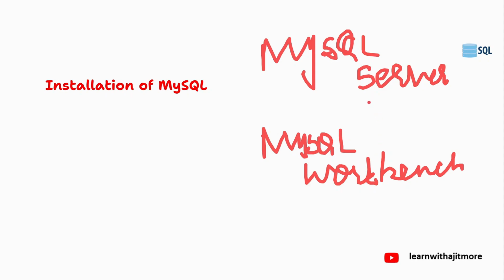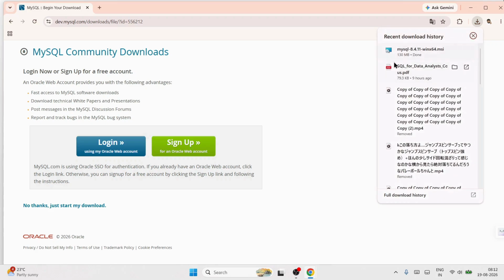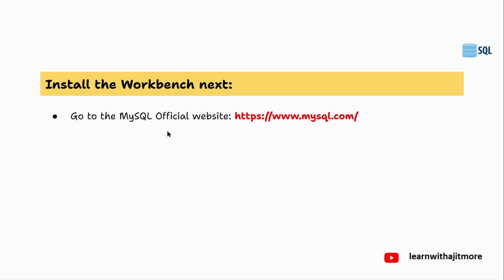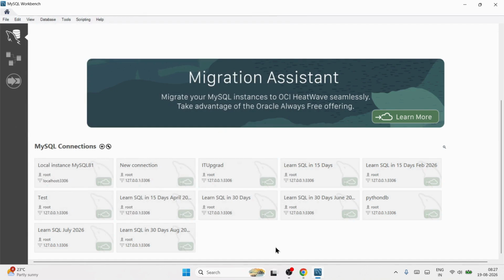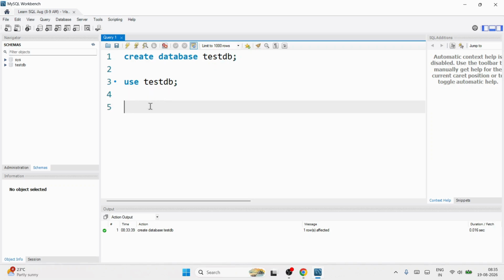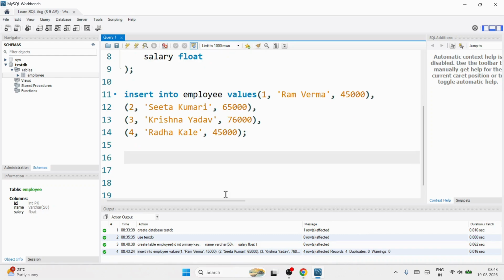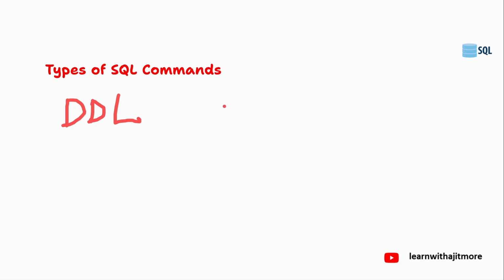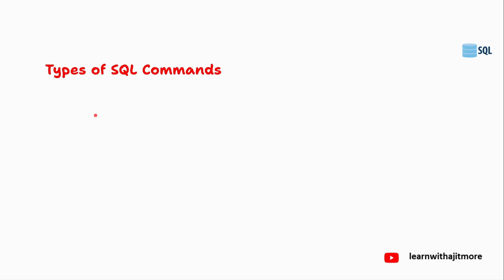Learn SQL in 30 Days (Lecture #3)